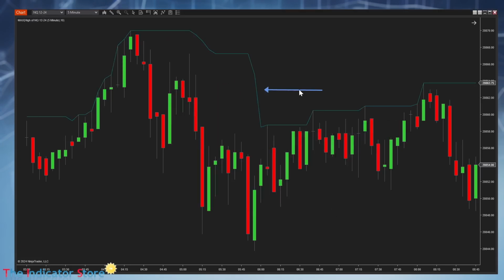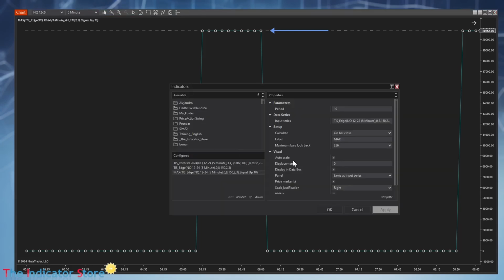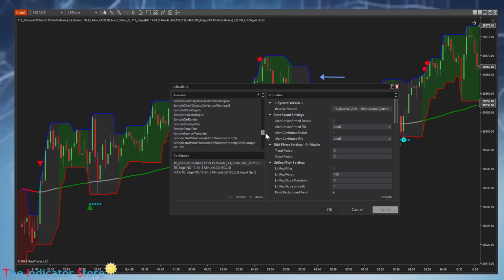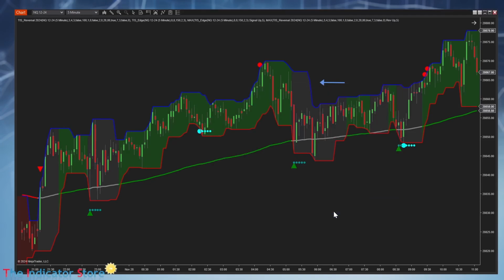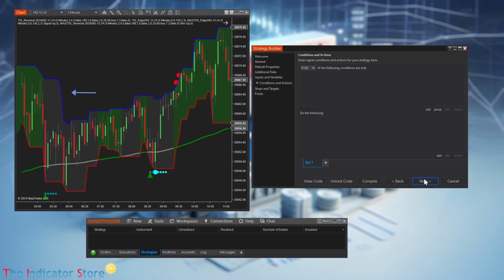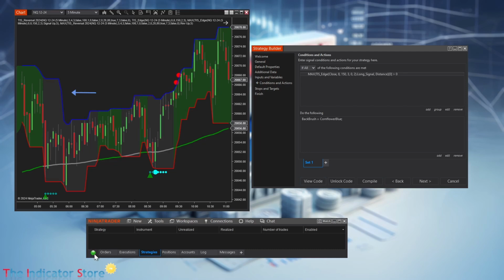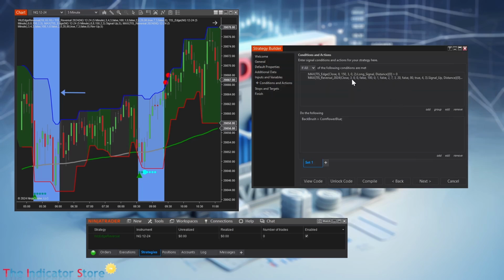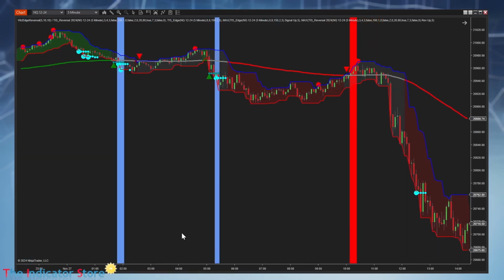Do It Yourself - How to Join or Group Signals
Indicators Used on this Video :
MAX : Included with NinjaTrader